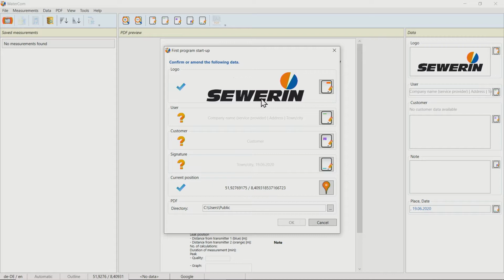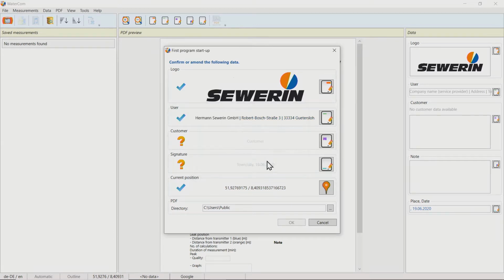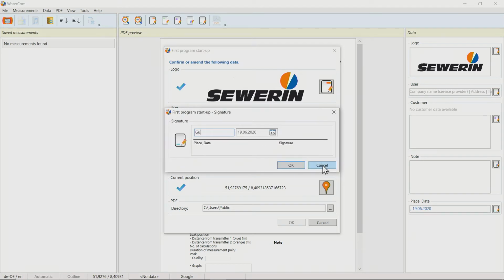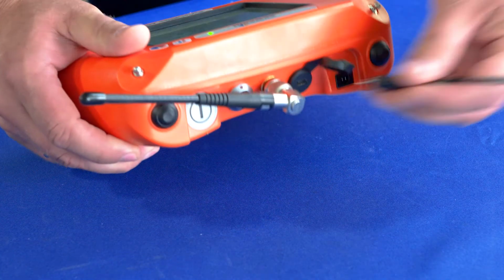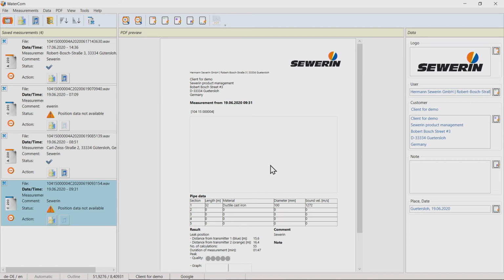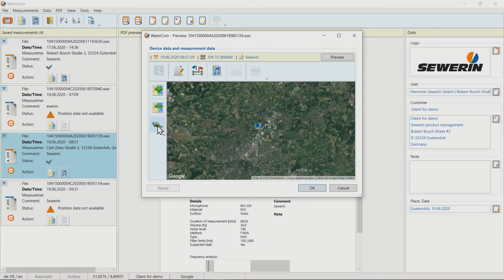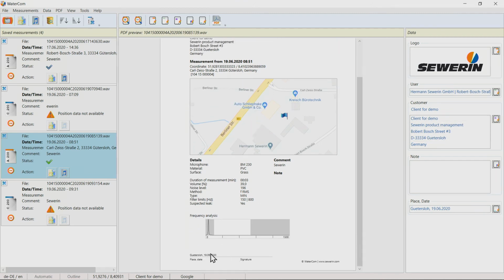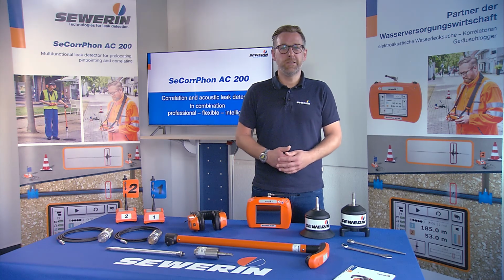SeCorrPhon AC 200: water leak detection by correlation - WaterCom Software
Correlator and acoustic water leak detector in combination.
The SeCorrPhon AC 200 brings together the three important functions of the AQUAPHON® and SeCorr® systems in one single, functional system.
Prelocation, pinpointing and correlation, the user can react to any location scenario.
This tutorials shows how the saved measurements may be documented using the WaterCom software.